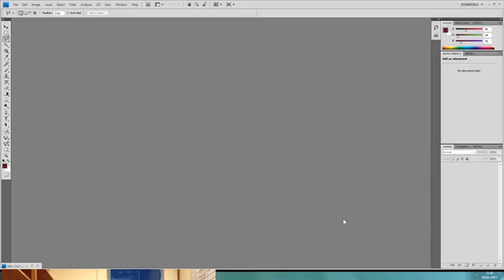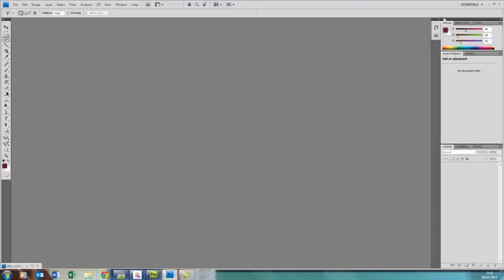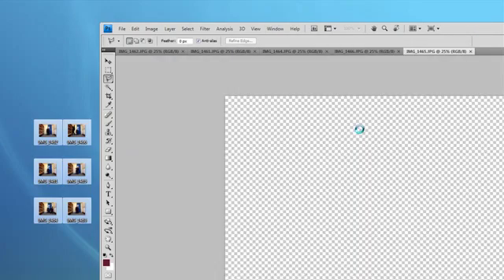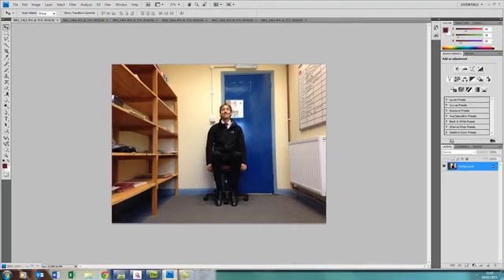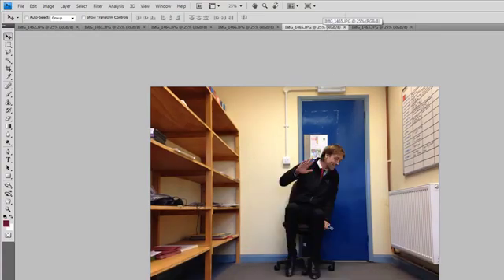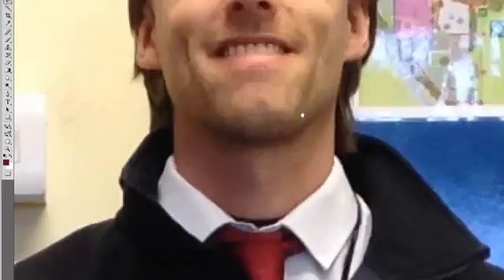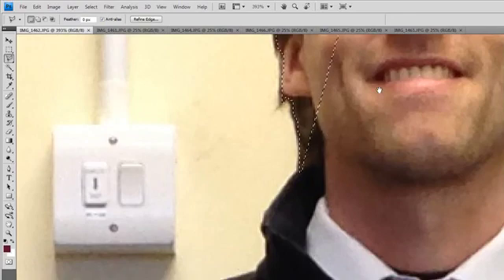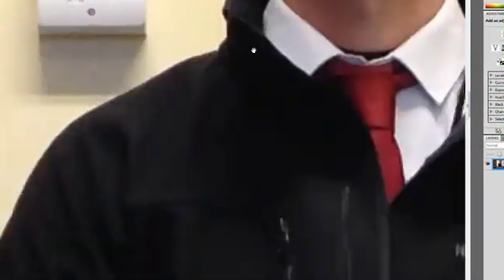02 photoshop cutting out the models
Using the magnetic lasso tool to cut out images and superimpose them onto another canvas